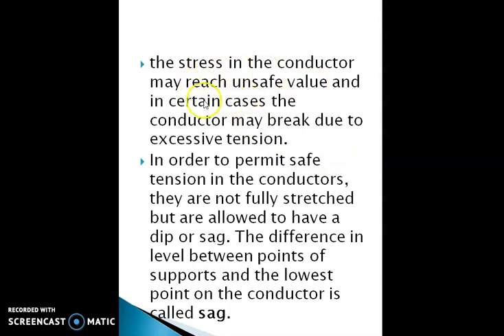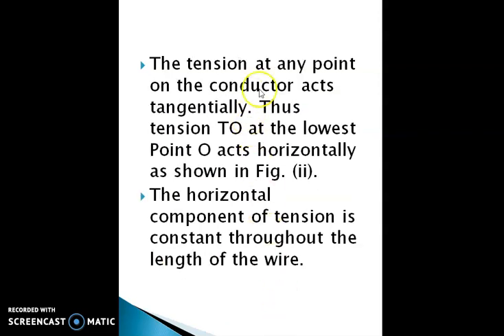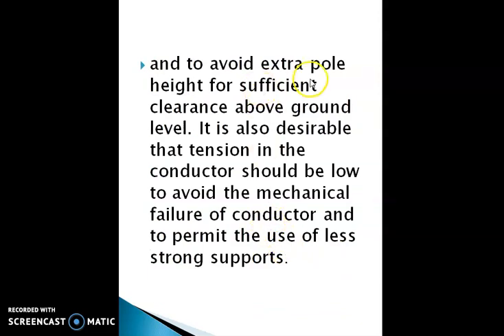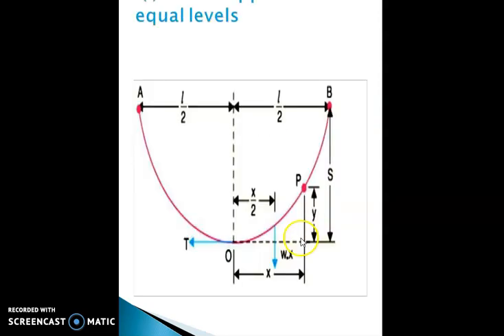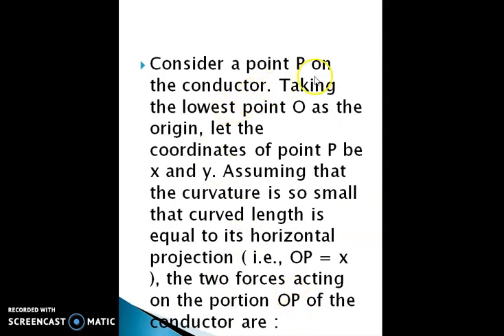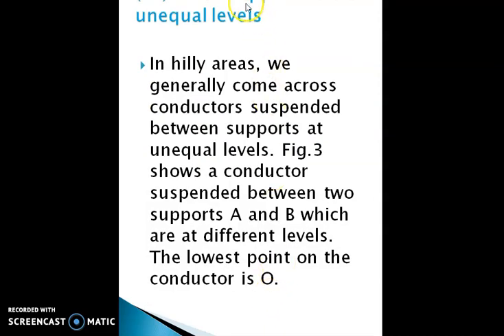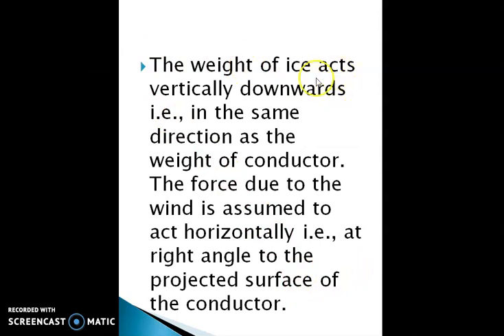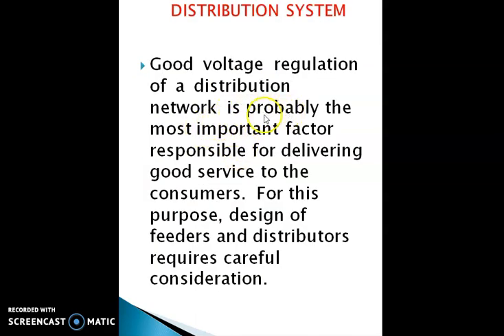4TH | ELECT | GTD | CH-3 | Part 3